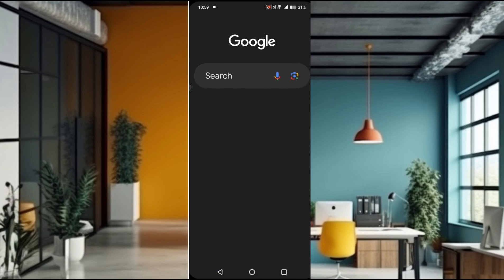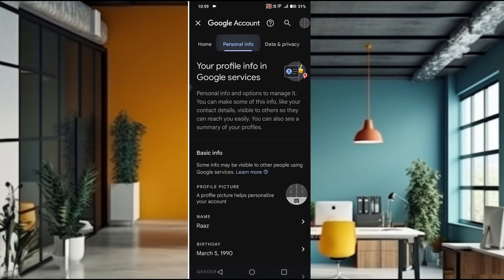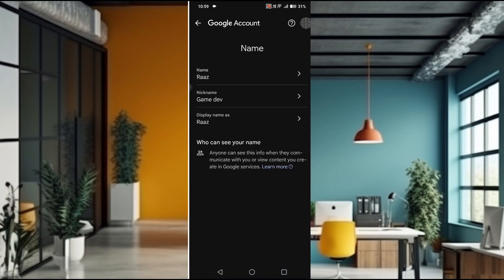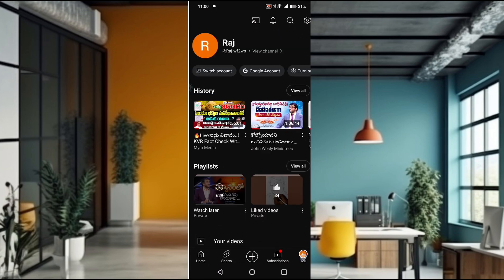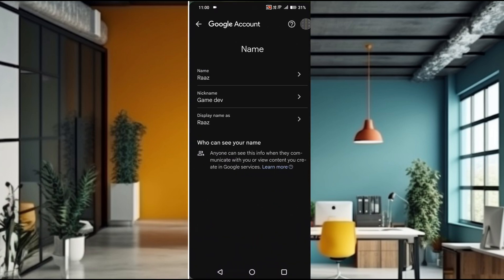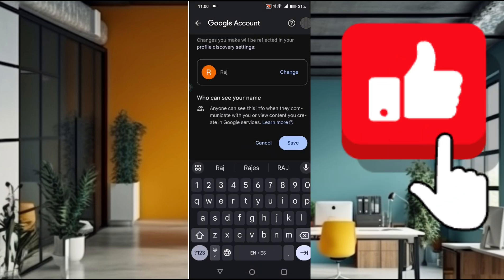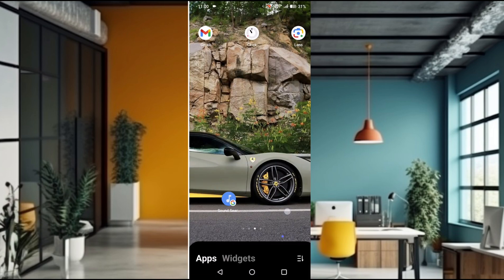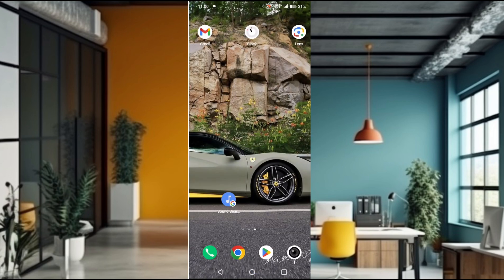How To Change Google Account Name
This is how you can change Google account name. Within the Google app, you can change the name of your Google account. Click on manager account, click on personal info then click on edit name. Change the name and save the changes.